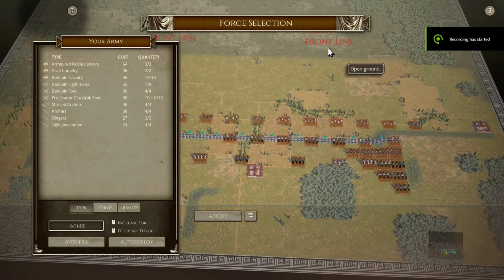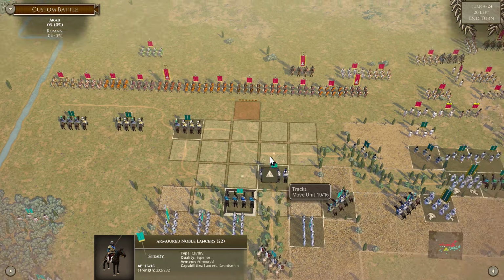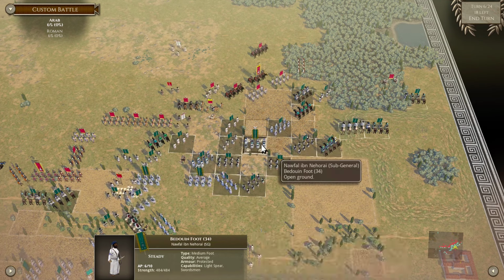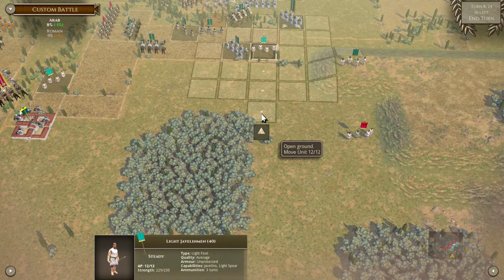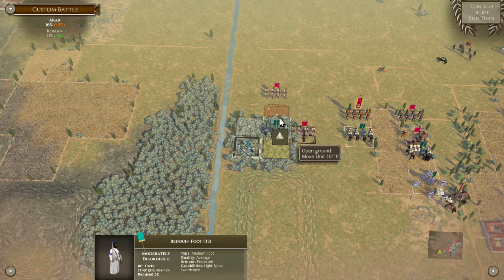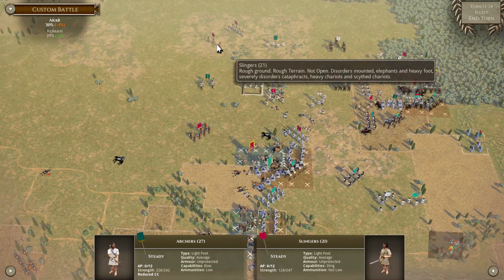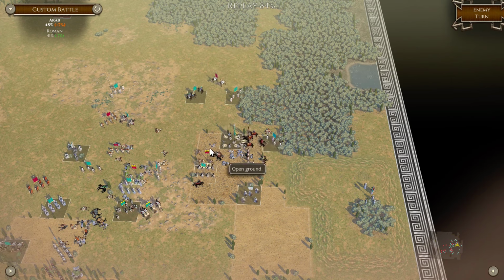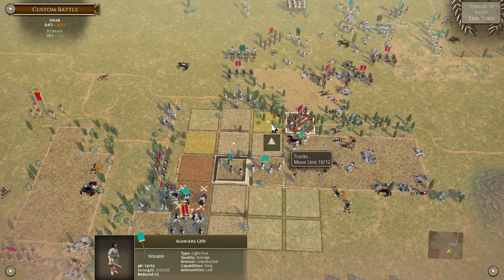Field of Glory II MP 48 - Arab vs Roman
Arab (City) 300-633 AD
vs
Roman 313-378 AD